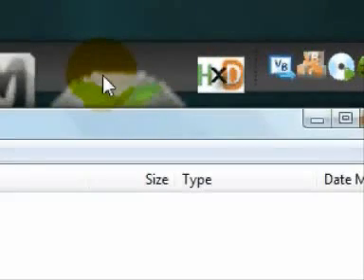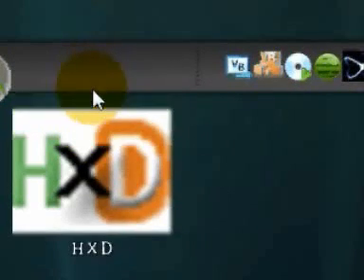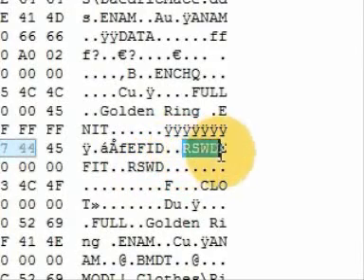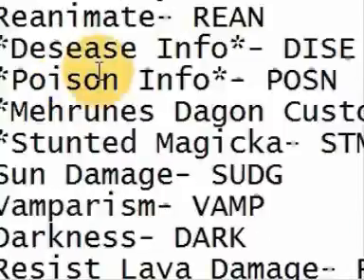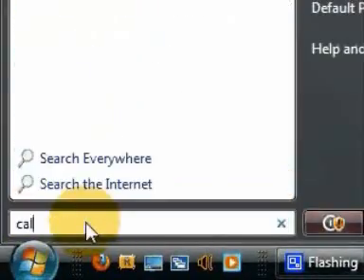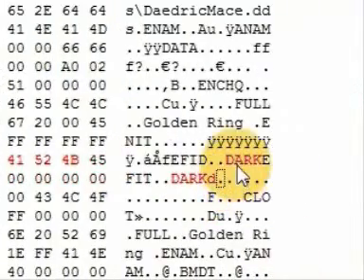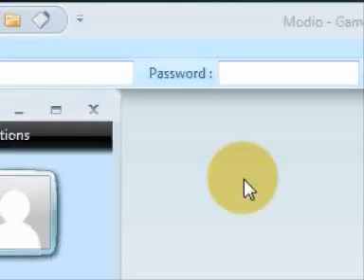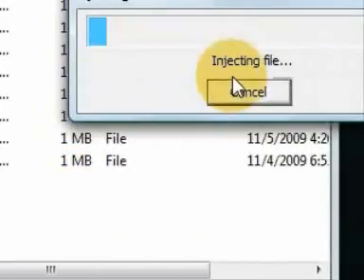Oblivion Xbox 360 Modding Tutorial 1 item enchantments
Read First
you will need oblivion
a memory card
an enchanted item
xploder transfer cable
a laptop
HxD
Modio
Xplorer360

im sorry for the sound it didnt quite sync right im fixing that problem now
there will be more tutorials oblivion modding will be my first set of tutorials because its the best and easiest game to start and learn to manually mod on any modding requests pm me

Downloads:
HxD
Xplorer360
Oblivion Hex ID's
Modio
Now all In one file YAY!
if any of those files have a virus tell me straight away please so that i can remove them from the web and upload new ones ive had bad experiences with viruses myself and dont intend to bugger up your systems ok